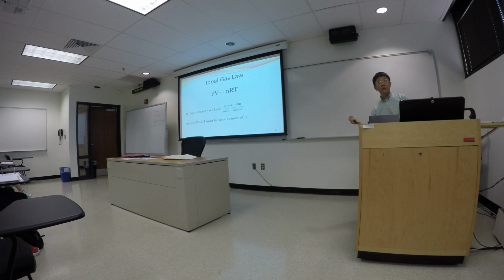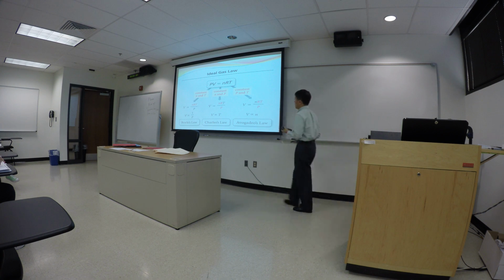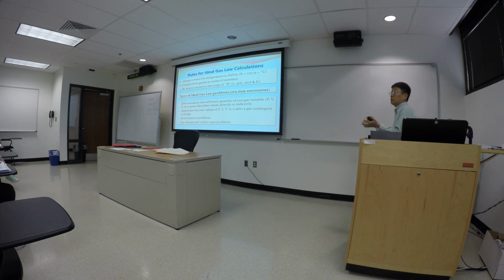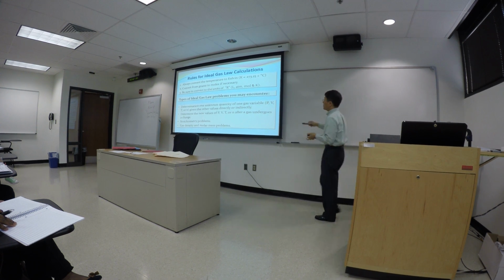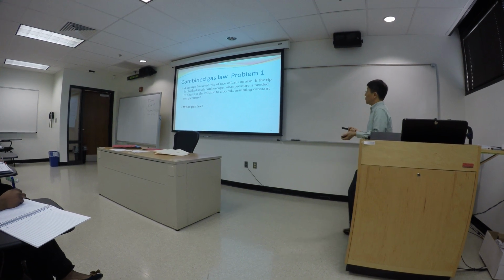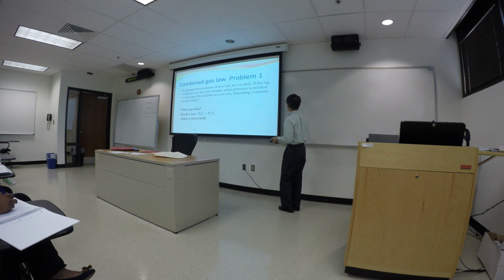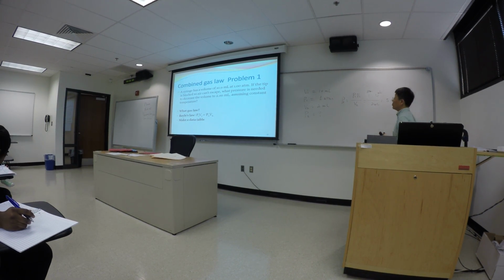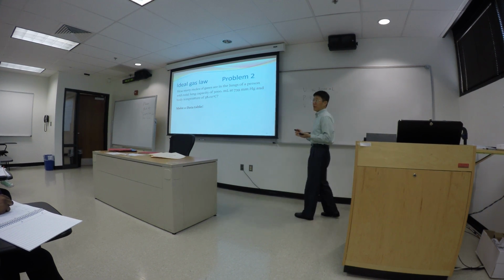Day 9 Part 1 Lecture General Inorganic Chemistry 101 GoPro Hero 4 Black Edition 4K